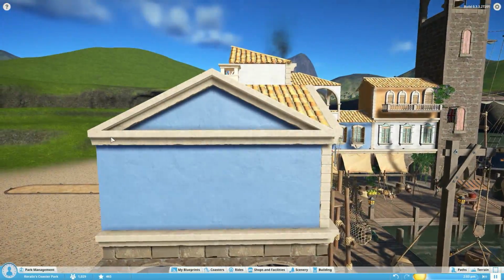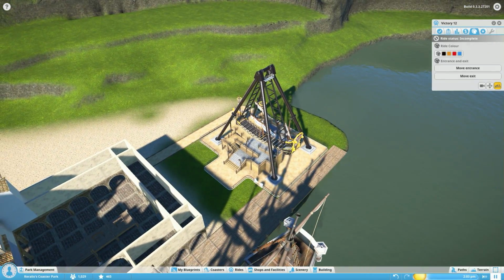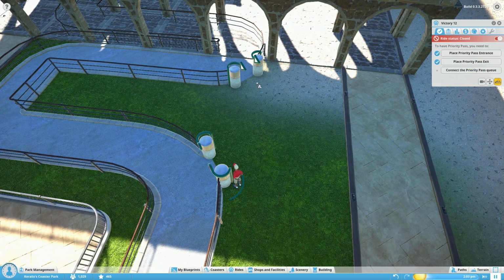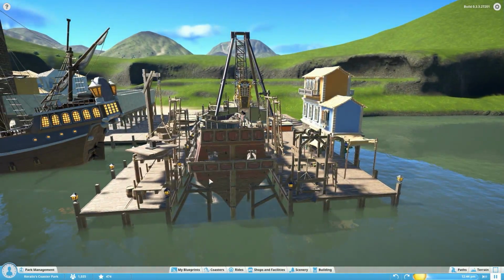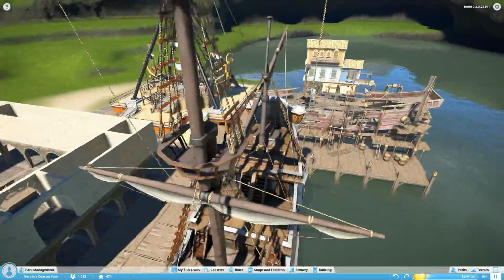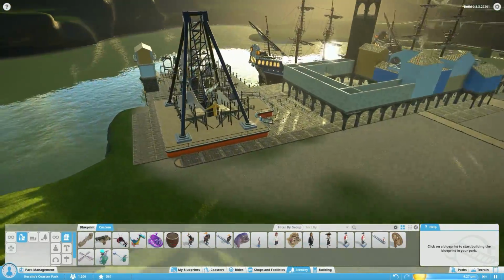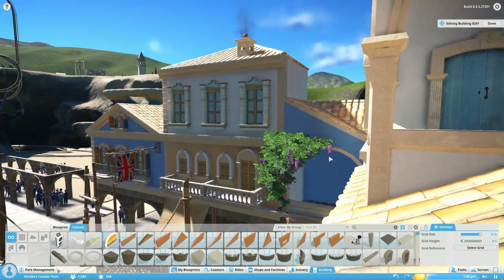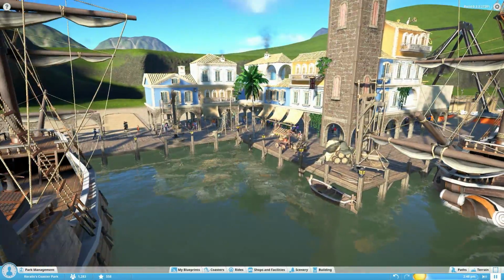Planet Coaster - Ep.09 : The Small Town & Shipyard!